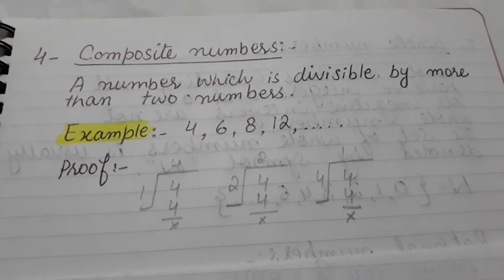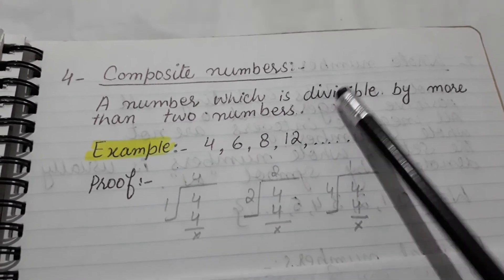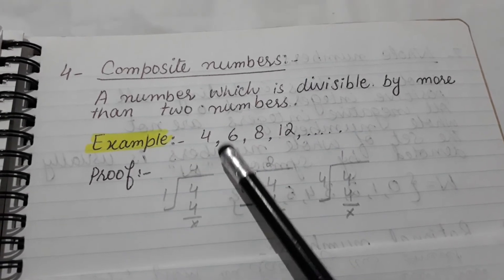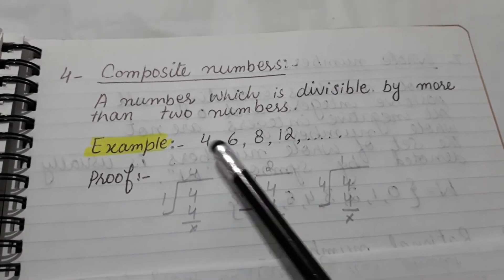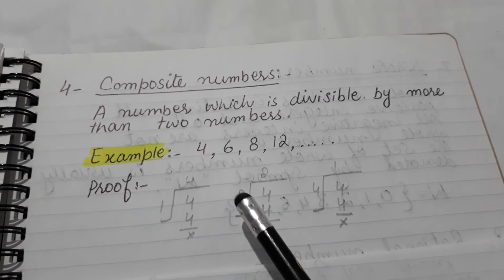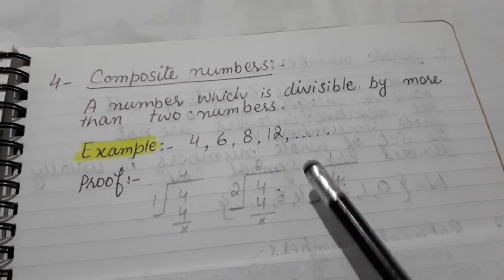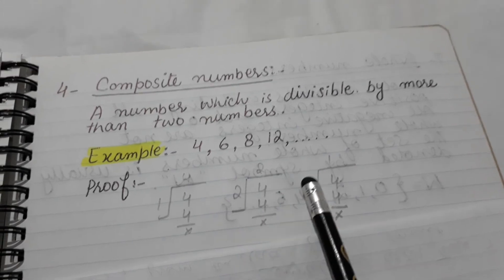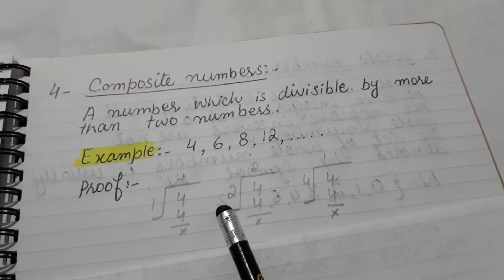Composite numbers in English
Composite numbers definition and examples.

Thanks.